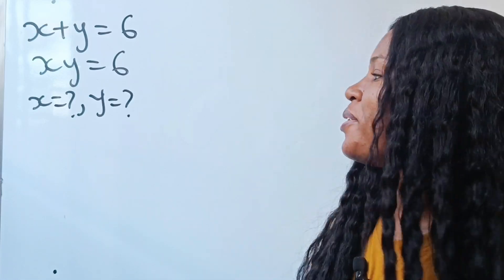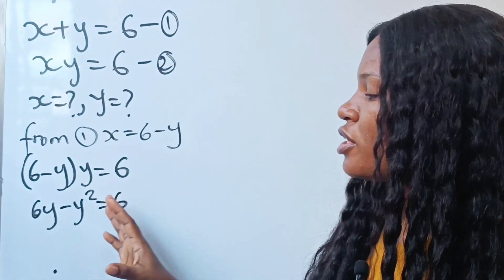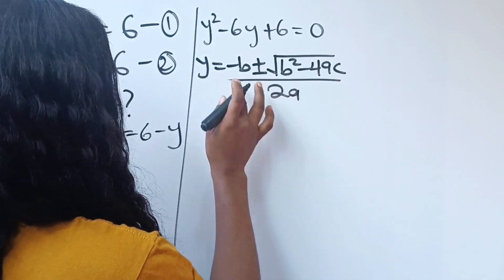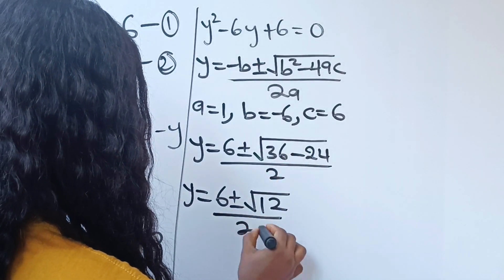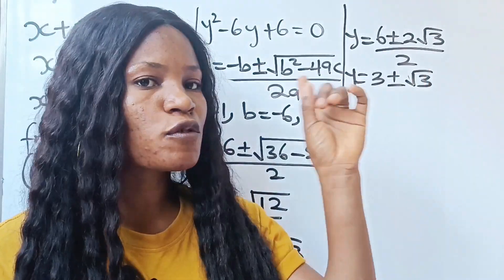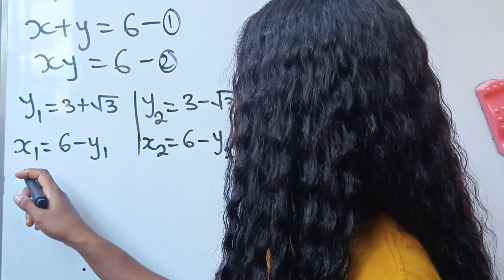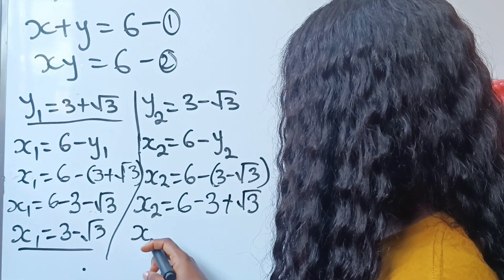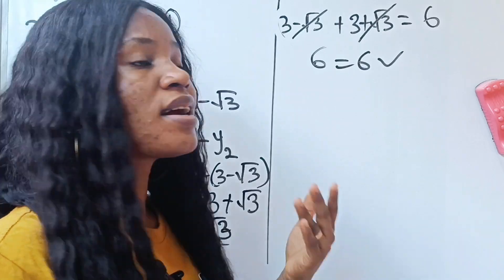Japanese| A Nice math Olympiad algebra math problem| solve for x,y.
This is a math Olympiad algebra question. A full tutorial video.

Welcome to my page. Always check for new videos. Thanks.